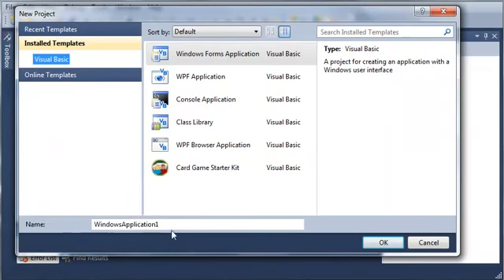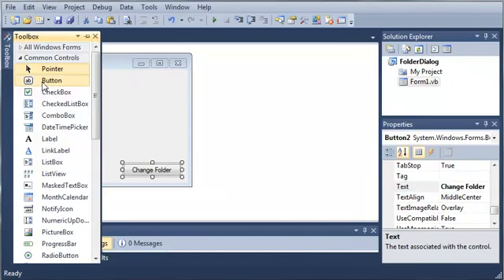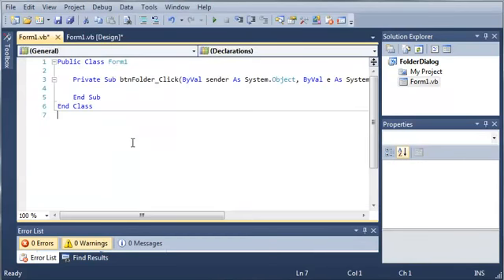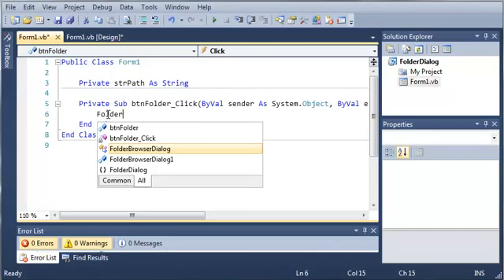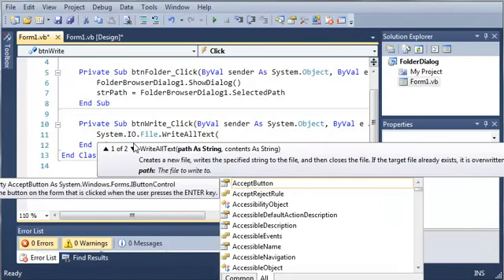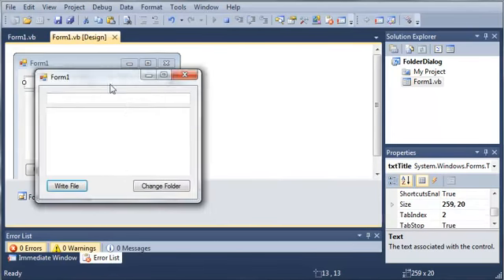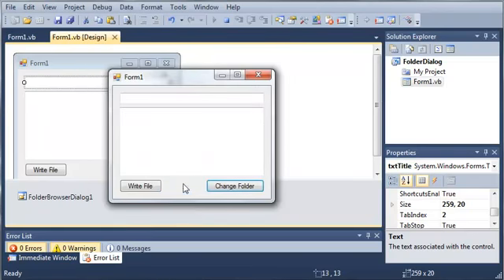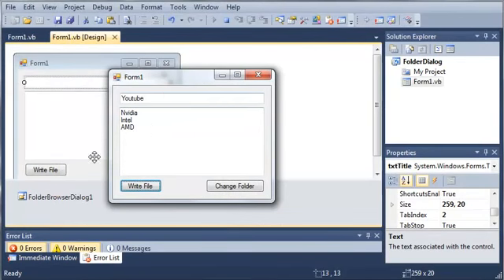_Visual Basic Tutorial - 132 - OpenFolderDialog = BY ARMAN